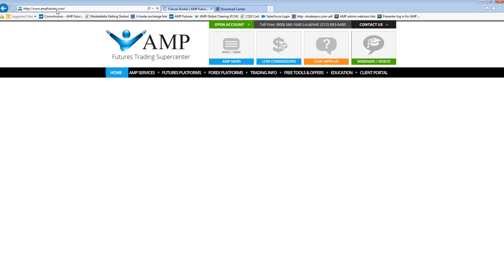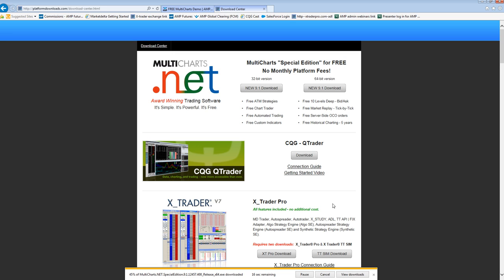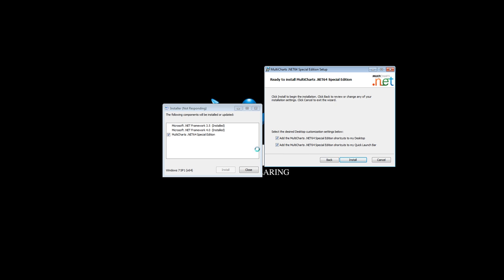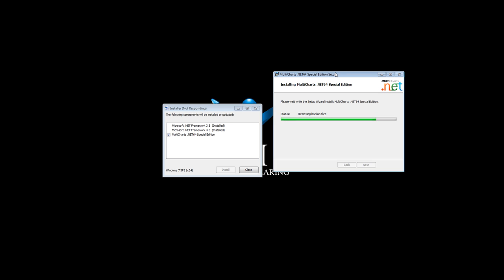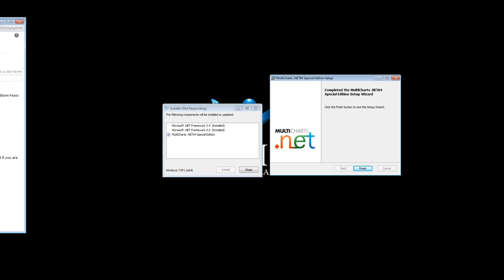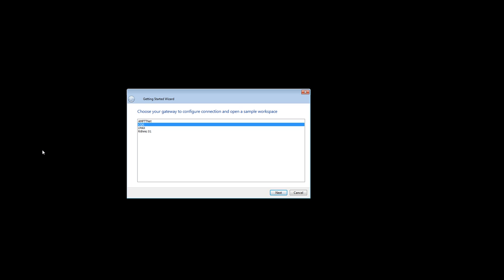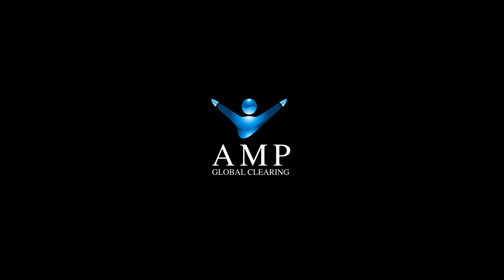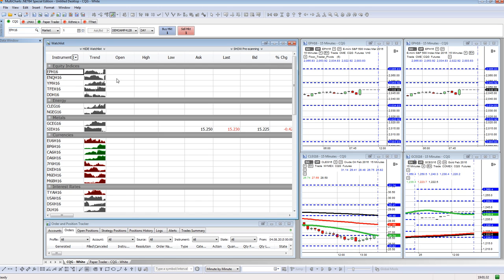MultiCharts | AMP's FREE Special Edition | Getting Started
This segment of the series will teach you how to setup a real time demo, download and install Multi-Charts and connect to the broker profile for both demo and live users.